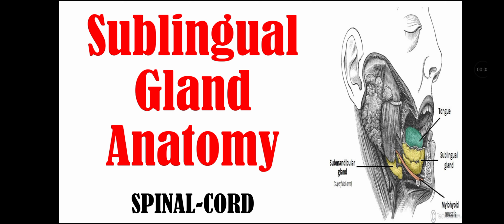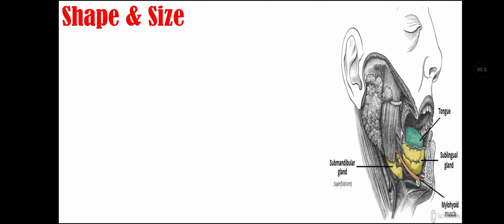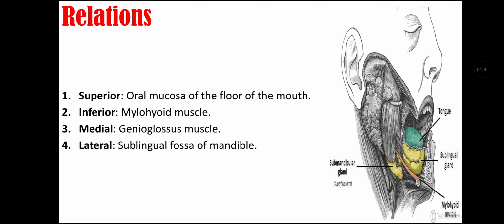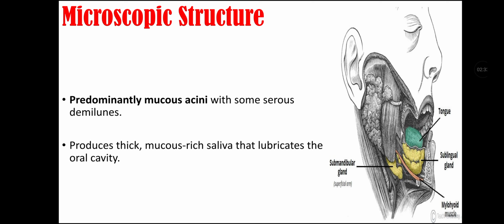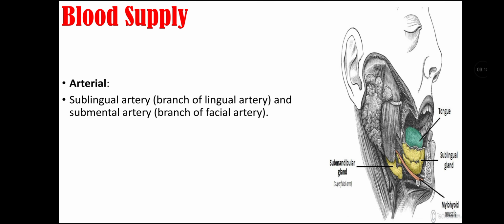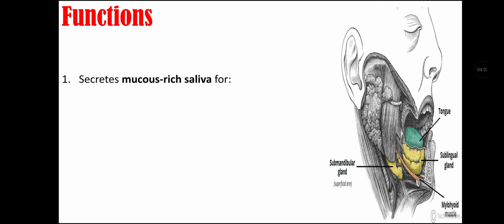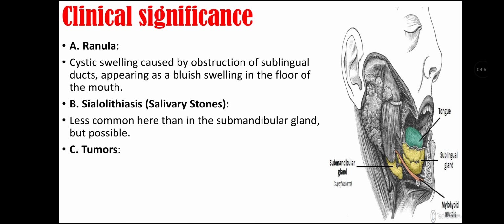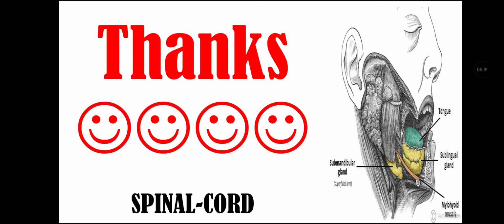Sublingual Gland Anatomy Explained | Structure, Ducts & Functions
This video explains the anatomy of the sublingual gland, the smallest of the major salivary glands. Learn about its location, structure, ducts, blood supply, nerve supply, and functions, and understand its role in saliva secretion and oral lubrication.
This video is ideal for medical students, dental students, nursing students, and anatomy learners studying head and neck anatomy.
📌 Topics Covered:
Location and relations of the sublingual gland
Structure and histology
Sublingual ducts (ducts of Rivinus & Bartholin duct)
Blood and nerve supply
Functions and clinical relevance